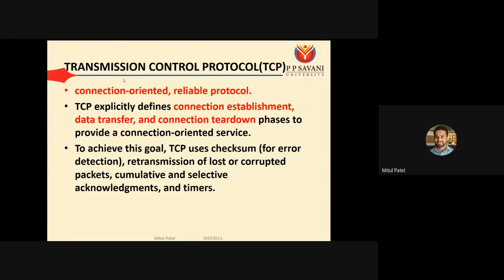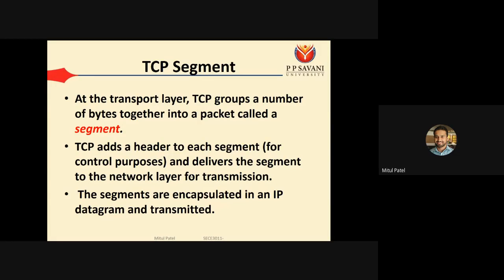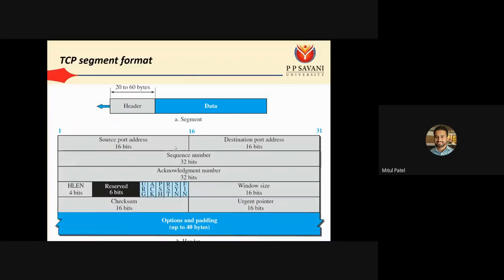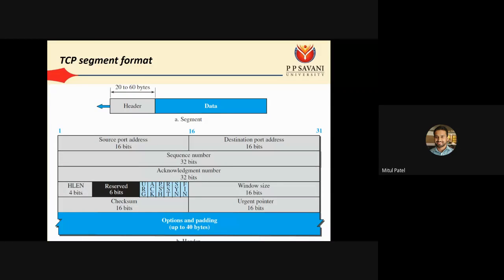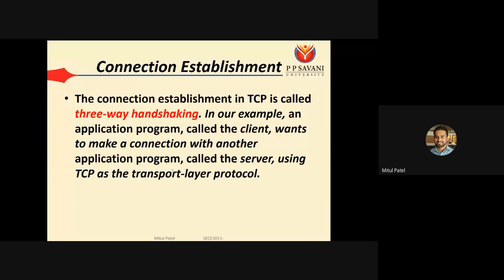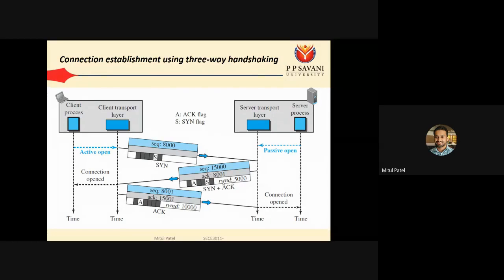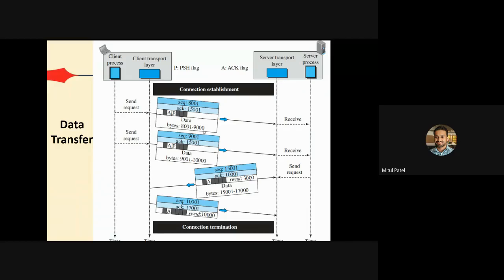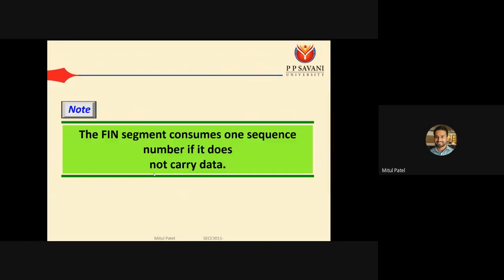Computer Networks_Lect44_15/10/2020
TCP Protocol
Three Way Handshaking